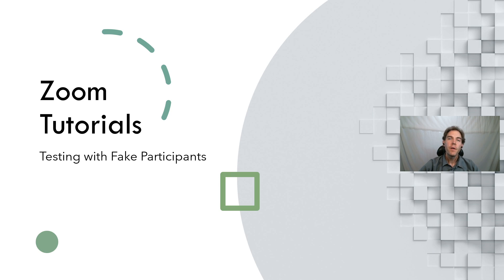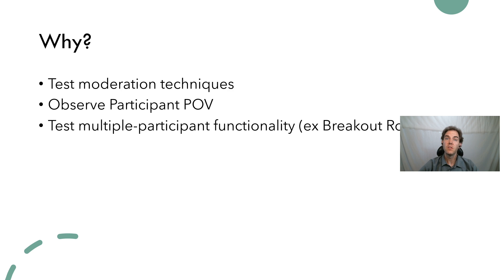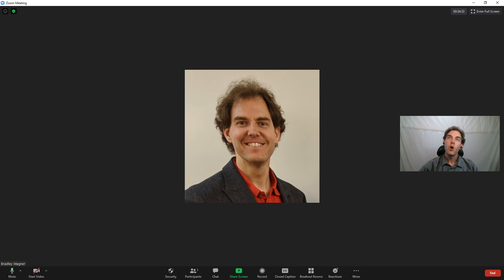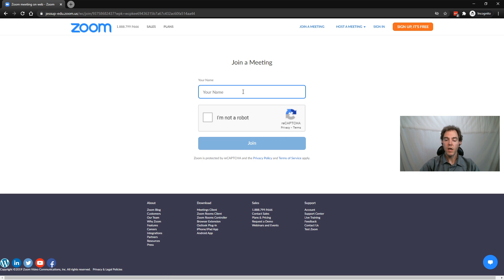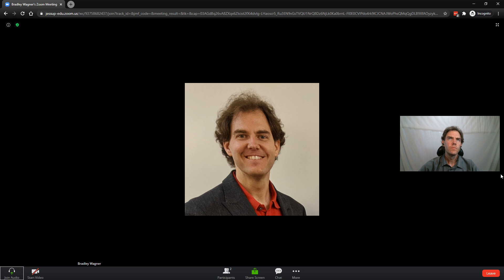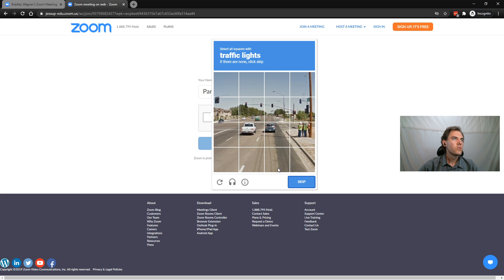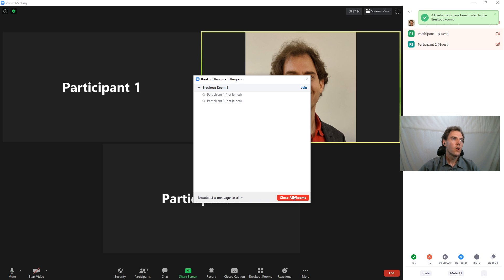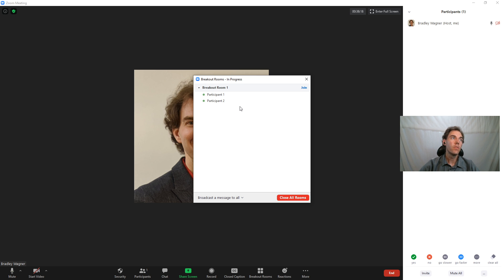Zoom Tutorials - Testing with Fake Participants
In this video I will show you how to add fake participants to your Zoom meeting in order to experiment and test Zoom's features and functions.